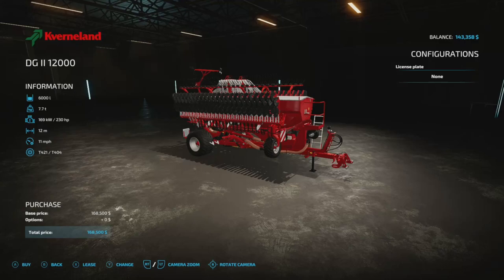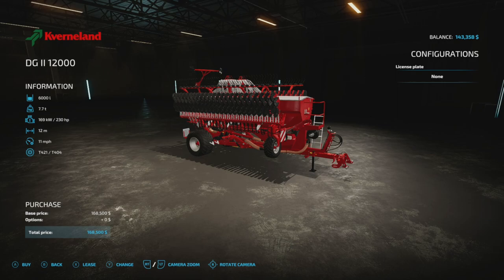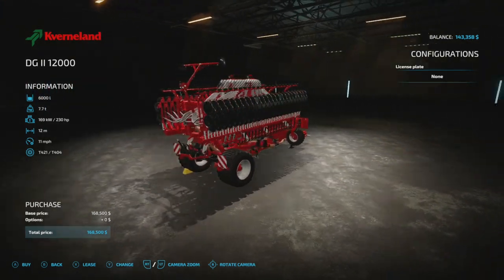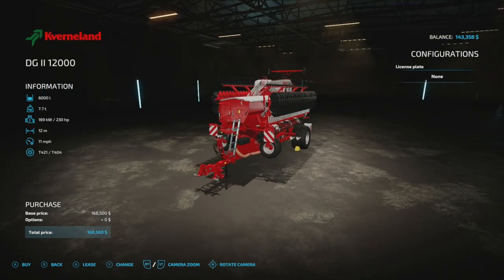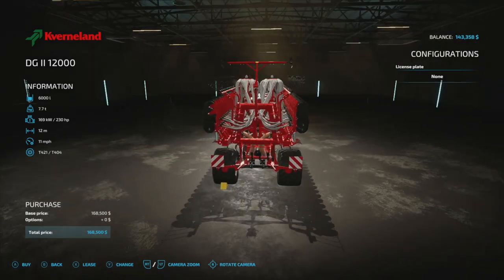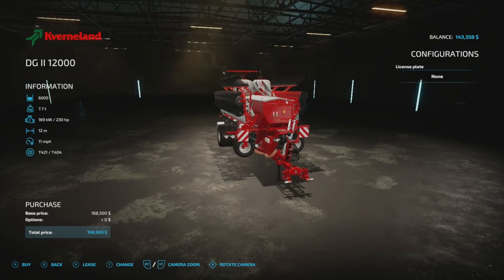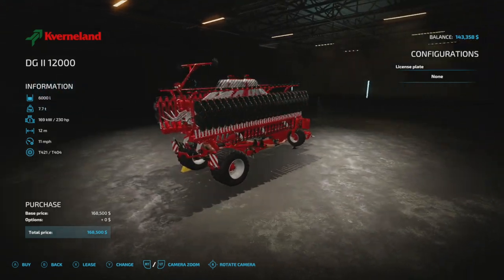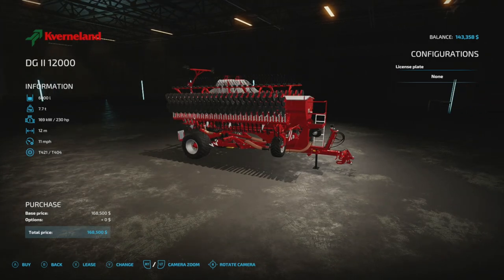Fs22 Mod review Kverneland DG II 12000 #18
This is a mod review of the Kverneland DG II 12000 seeder. This mod is available in the mod hub and is created and released by Giants. This is a cross play mod for use on all platforms. I am using the xbox one for this review.

farmingsimulator22